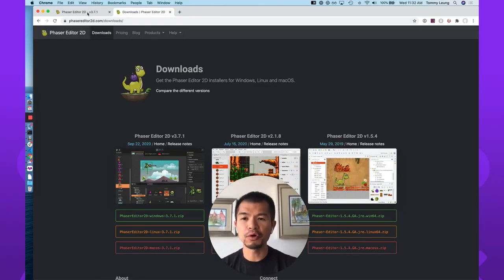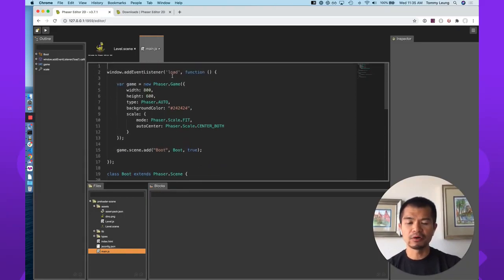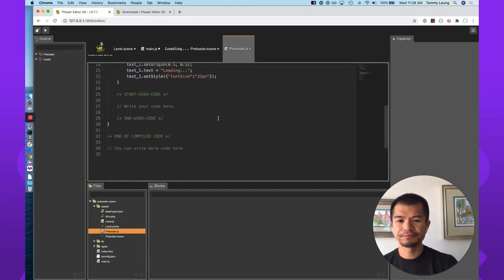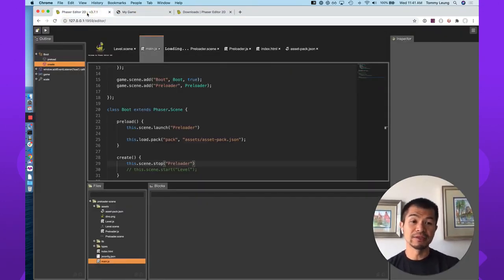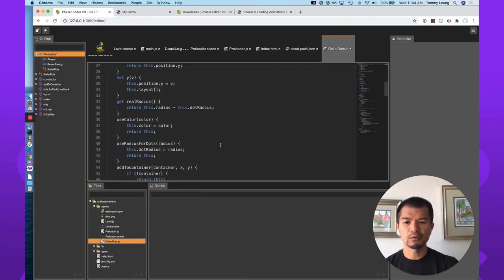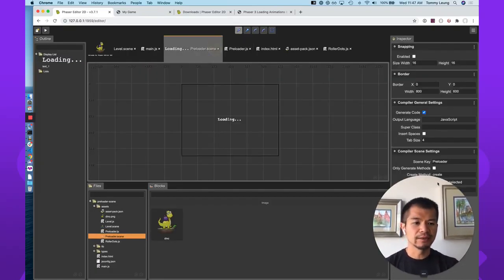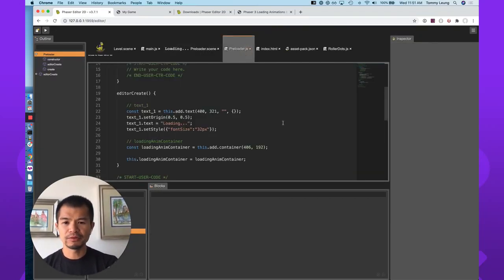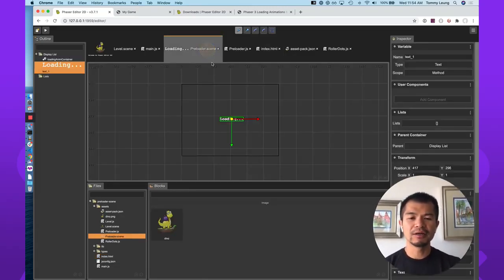Preloader Scene in Phaser Editor 2D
Need some fast and lightweight loading animations to add to your Phaser3 game? Check out Phaser Loading to get an ever-growing set of loading animations that can be layered between GameObjects

If your game takes a few seconds to load all the assets that it needs then a preloader Scene will let players know that the game isn't just broken. In this video, we'll show you how to create one for your PhaserEditor2D game!